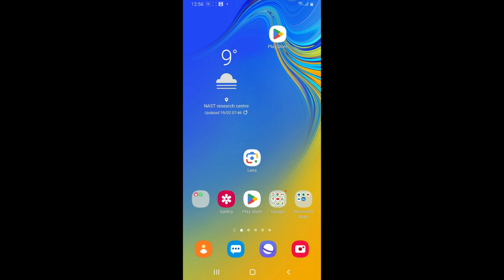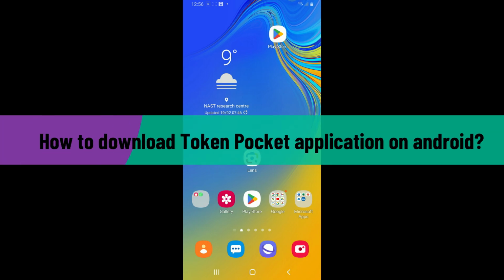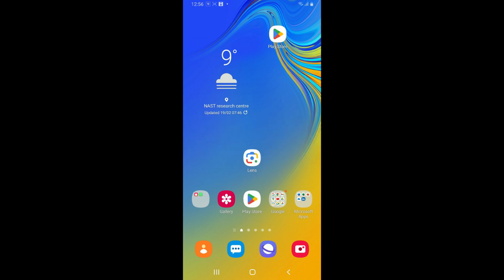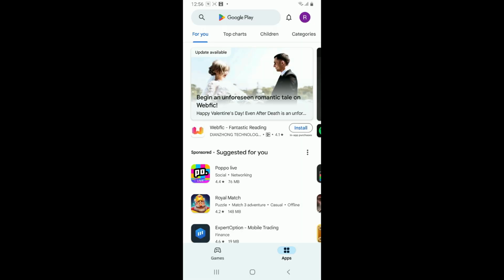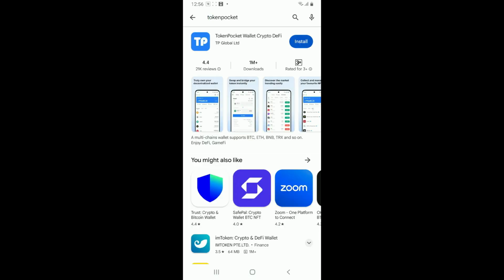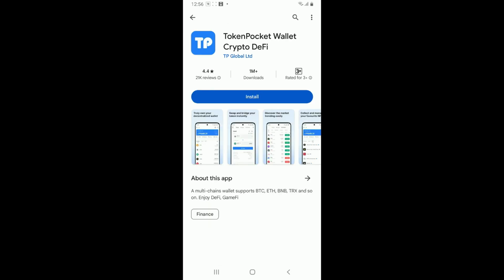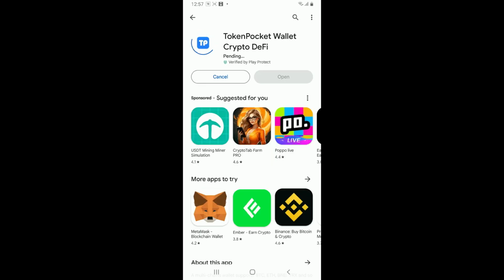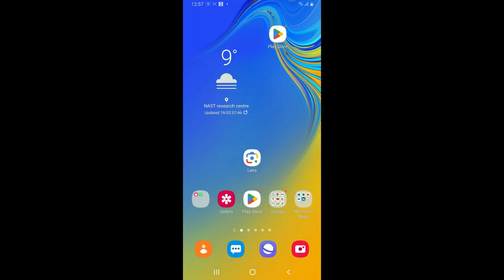How To Download/Install TokenPocket Wallet On Android Mobile 2024?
Easily download and install TokenPocket Wallet on your Android device with our straightforward tutorial. Whether you're new to crypto or looking for a reliable mobile wallet, our step-by-step guide has you covered. Follow along as we navigate the download and installation process, ensuring you have TokenPocket at your fingertips for secure storage and management of your digital assets. Watch the video now to empower your crypto journey on your Android device.